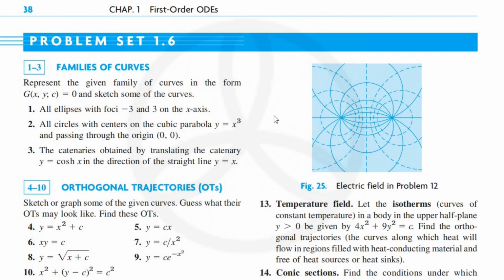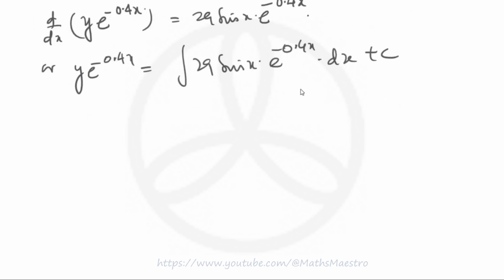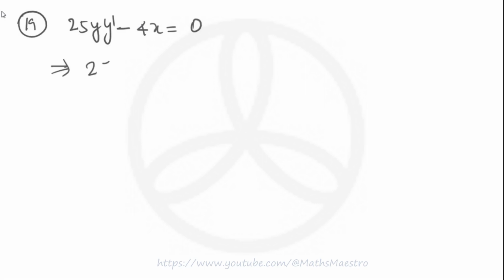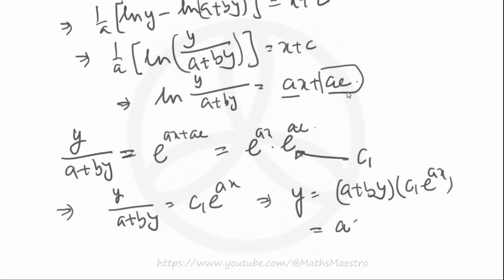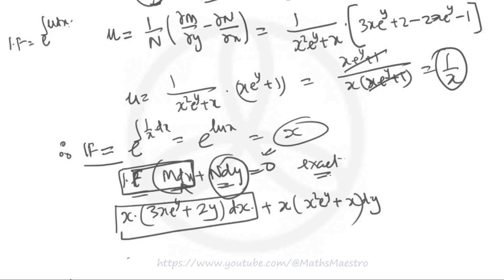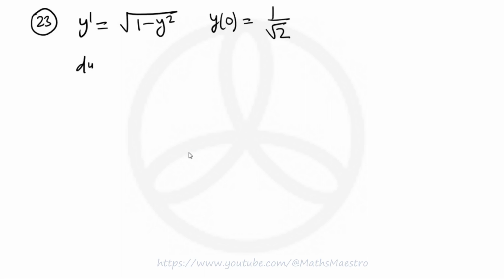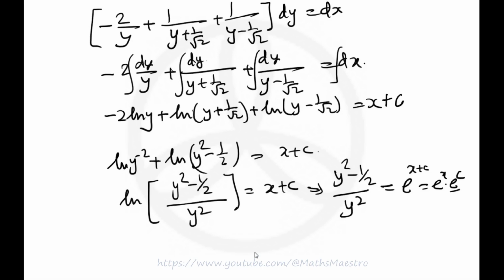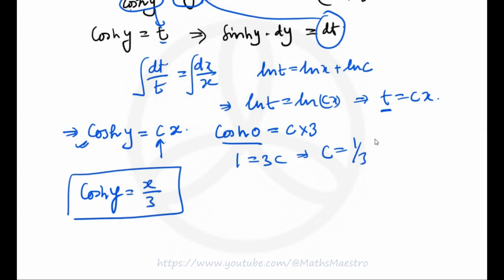Chapter 1 Review Questions and Problems Erwin Kreyszig Advance Engineering Mathematics.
Erwin Kreyszig Advance Engineering Mathematics Chapter 1 Review Question and Problems.